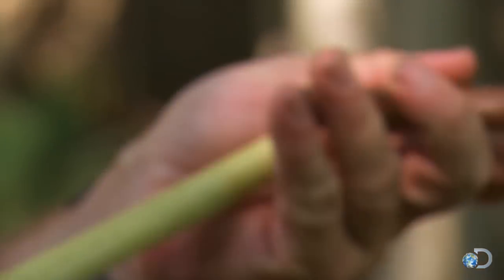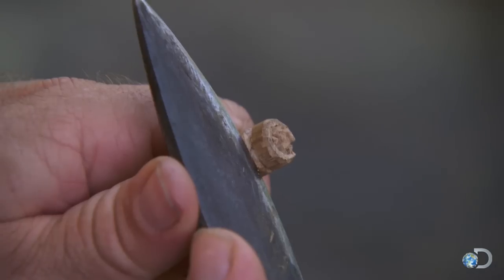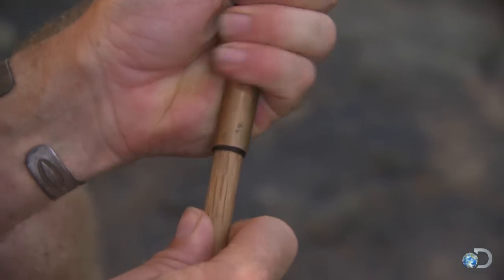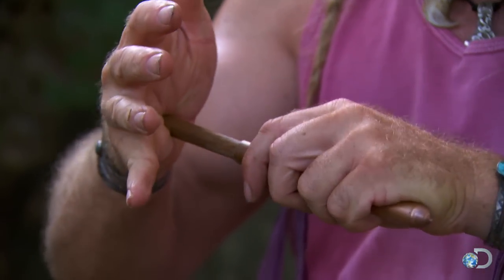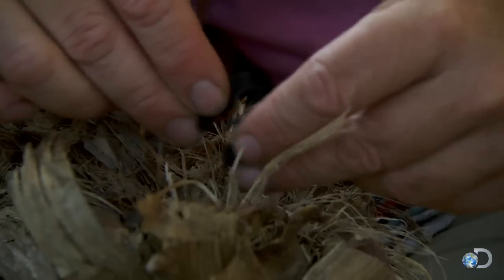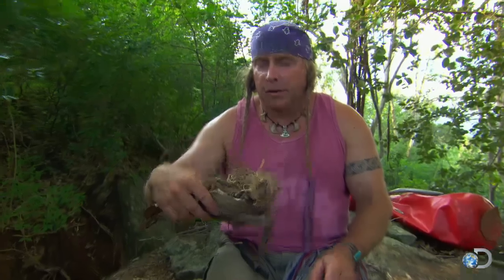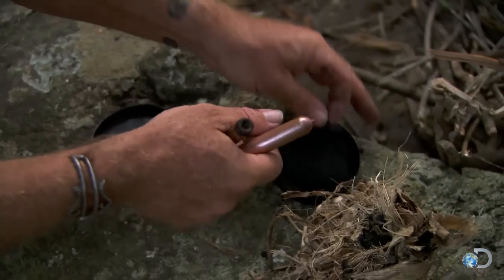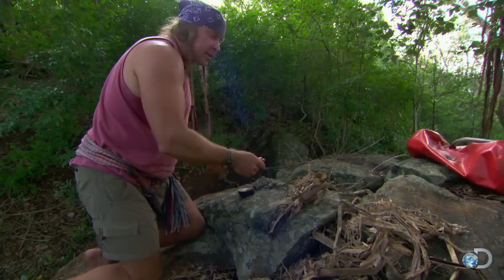DIY Survival: Fire-Starting with a Fire Piston | Dual Survival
Cody Lundin shows how to make and use a fire piston to start a fire in a survival situation.

Watch full episodes of Dual Survival!